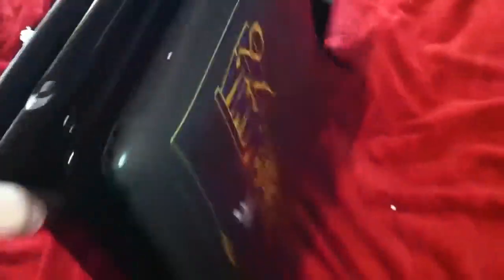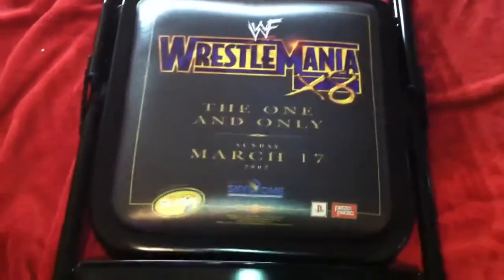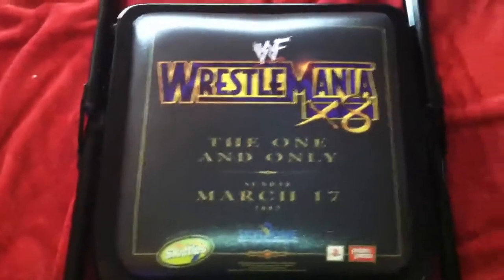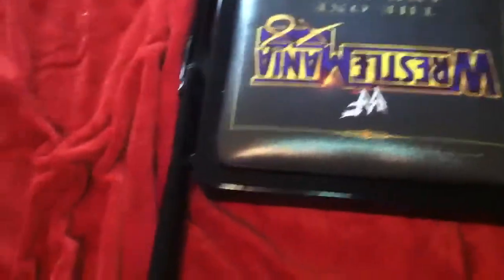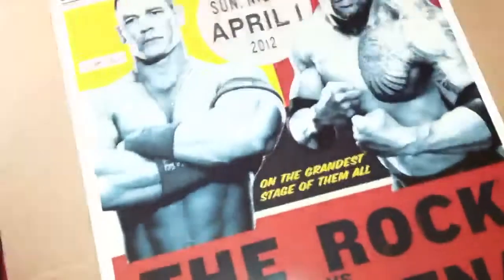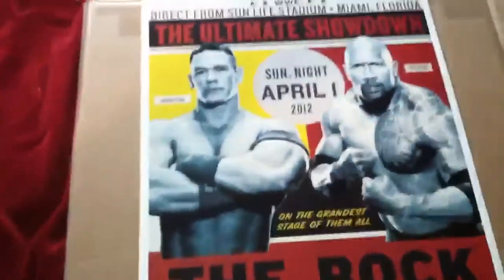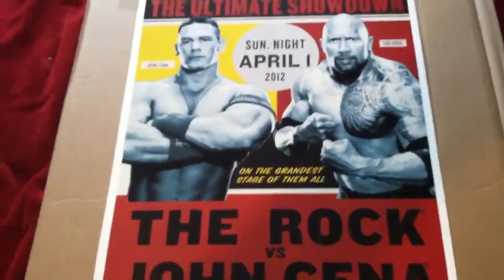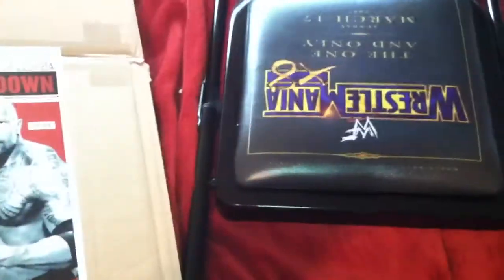Unboxing a RARE Wrestlemania chair, and a Limited Edition Wrestlemania 28 poster.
Two unboxings from EBay.  One limited edition and sort of rare, one very rare chair unboxed. Enjoy!